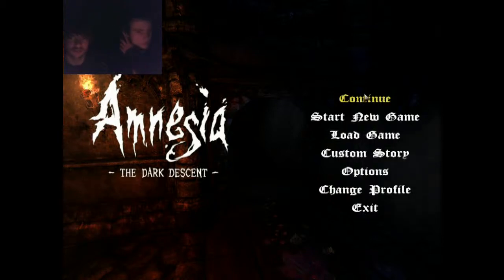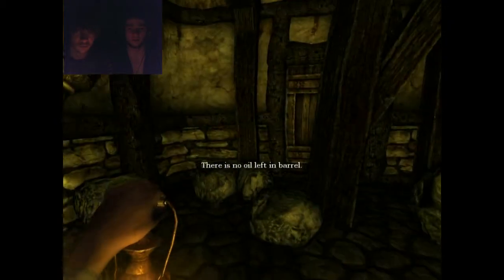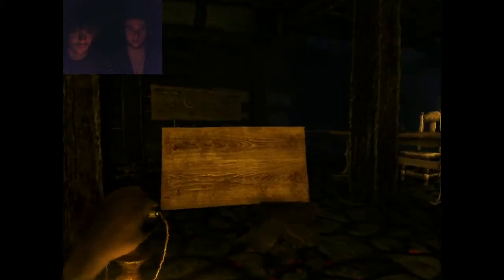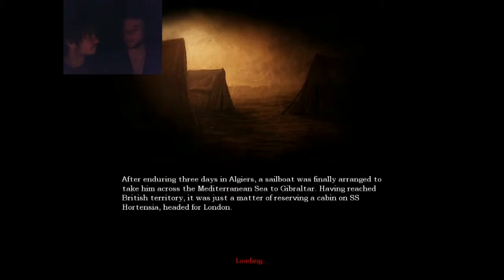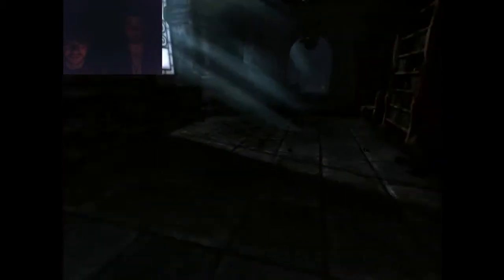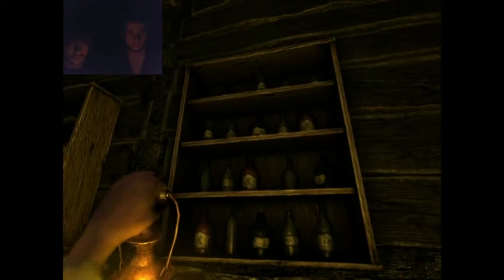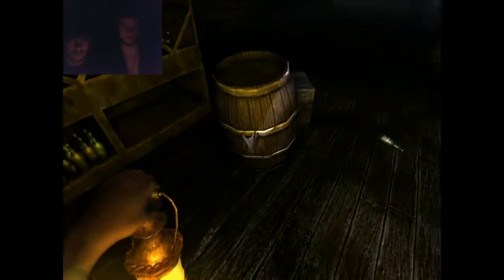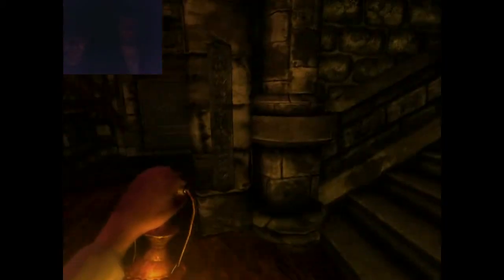OTRGS - Amnesia: The Dark Decent - 2 - I was blinking hard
Evan gets the headphones! And what follows is fear from Evan, but confidence from Josh. Prepare for delving deeper into the darkness. Enjoy~